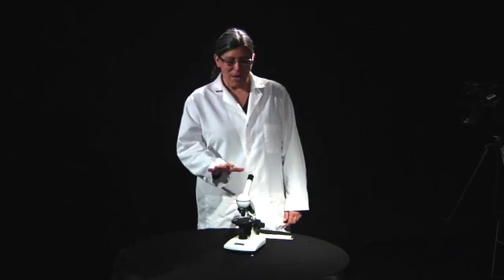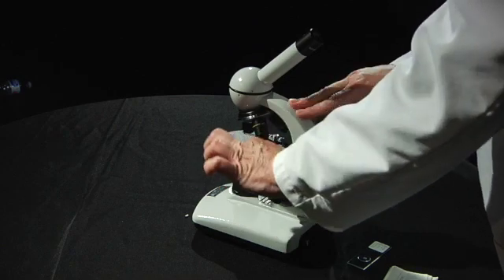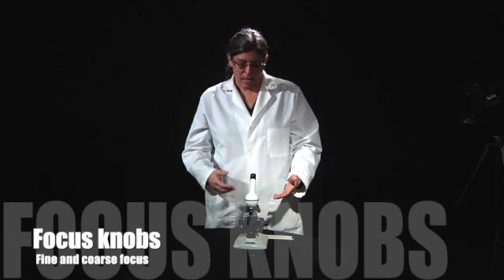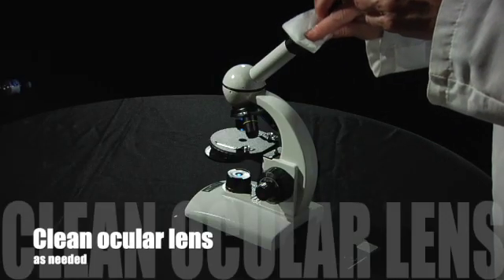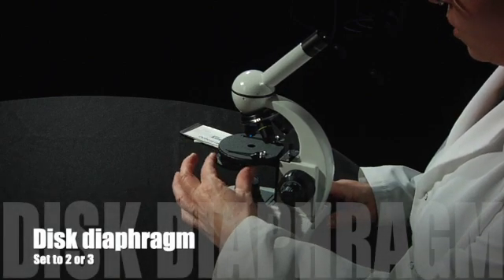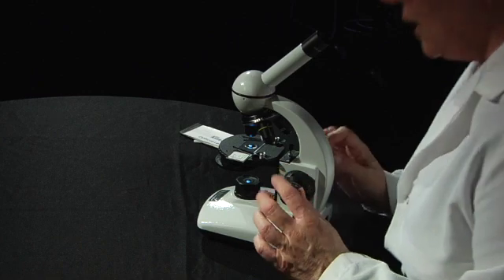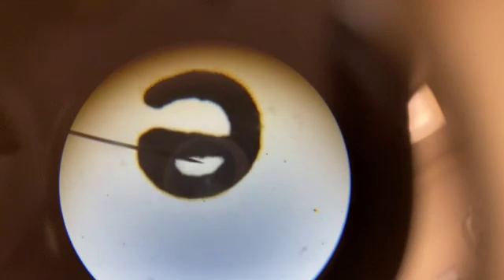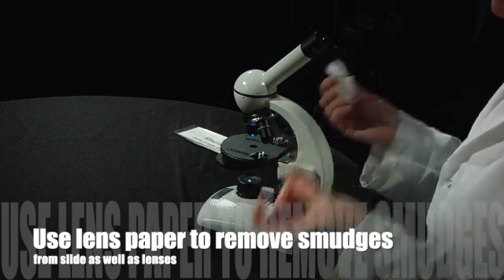Using your microscope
Learn about the different parts of the microscope as well as how to put on a slide, focus, zoom, and remove the slide.